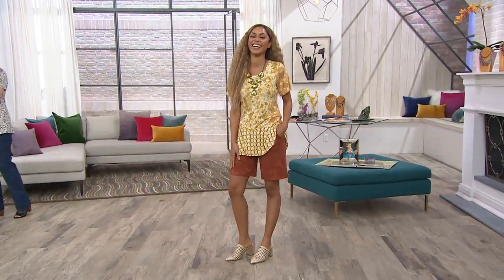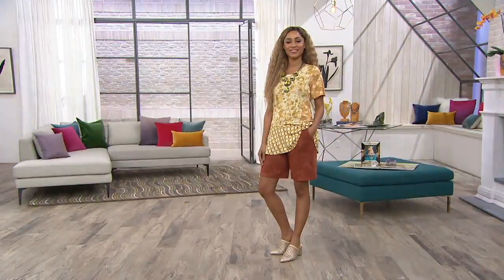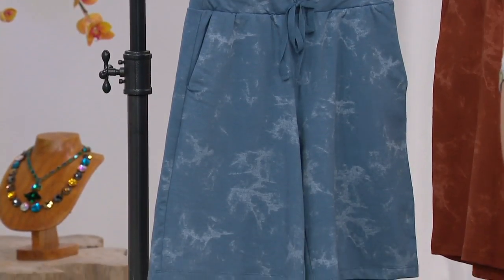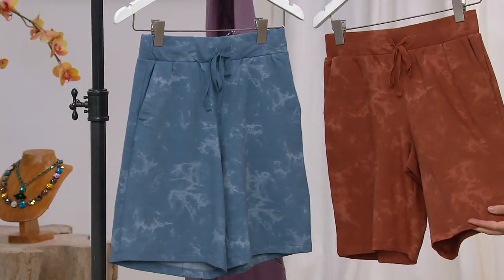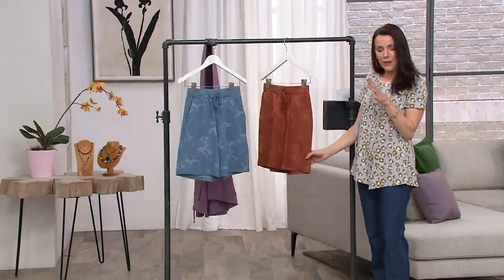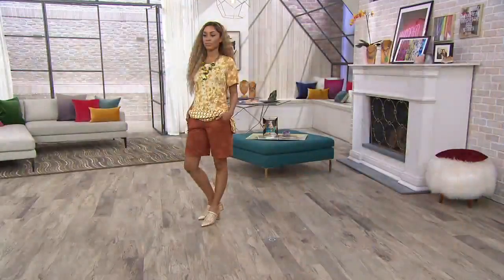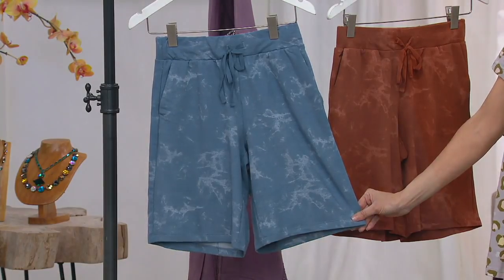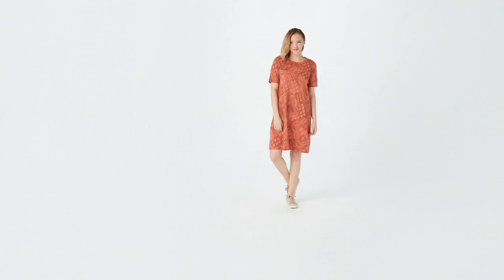LOGO Lounge by Lori Goldstein Printed French Terry Bermuda Shorts on QVC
LOGO Lounge by Lori Goldstein Printed French Terry Bermuda Shorts

Slip on these soft French terry shorts for a day of lounging or a comfy night in. From LOGO Lounge by Lori Goldstein.